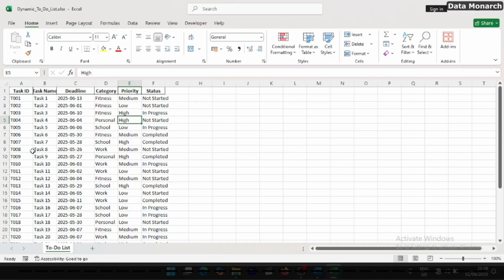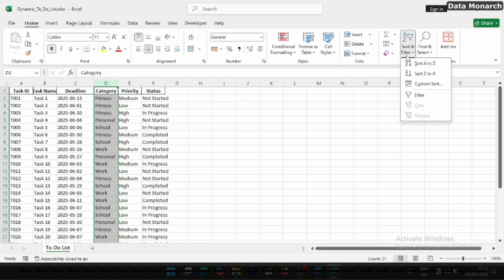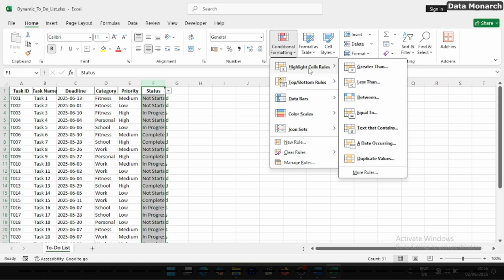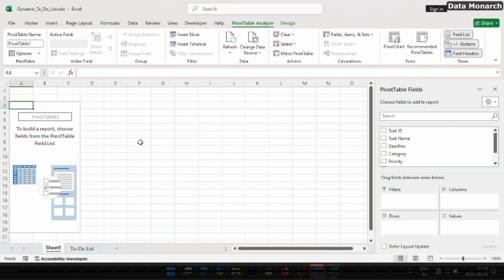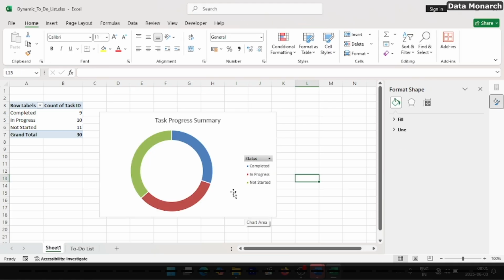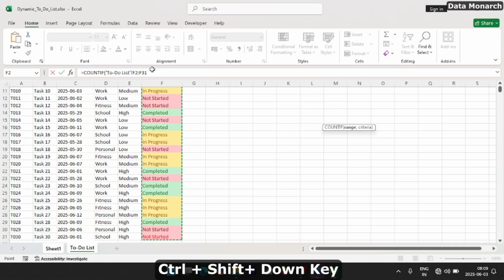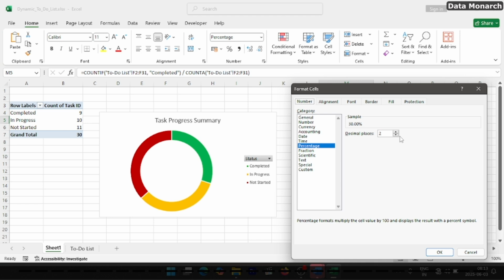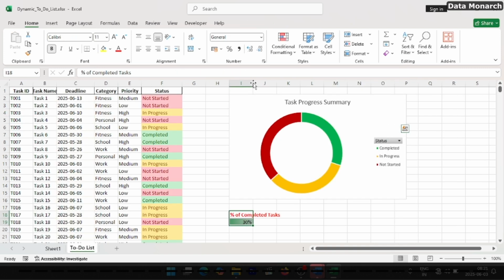"Build a Dynamic To-Do List in Excel with Progress Tracker (Step-by-Step Tutorial!)"-(Practice File)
In this step-by-step Excel tutorial, you’ll learn how to create a dynamic to-do list with dropdown menus, color-coded status tracking, and an automatic progress tracker! Perfect for students, professionals, and anyone who wants to boost productivity using Excel.

✅ How to build a smart to-do list in Excel (no VBA!)
✅ Add dropdowns for Status (Not Started/In Progress/Completed) and Priority (High/Medium/Low)
✅ Use conditional formatting to color-code tasks automatically
✅ Create a progress tracker with a Pivot Table and pie chart
✅ Highlight overdue tasks with a simple formula
✅ Freeze rows and add filters for easy navigation